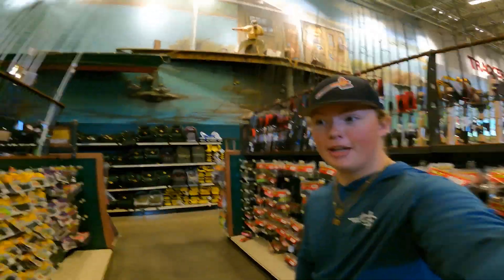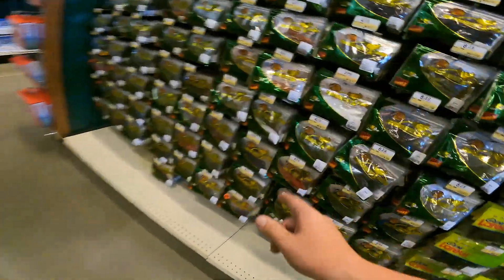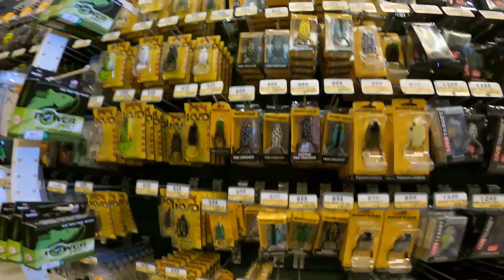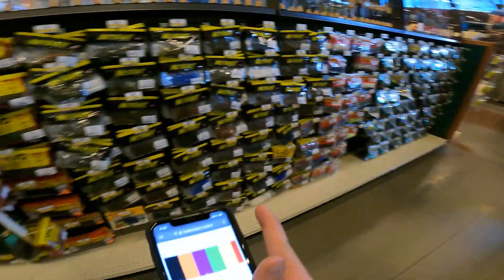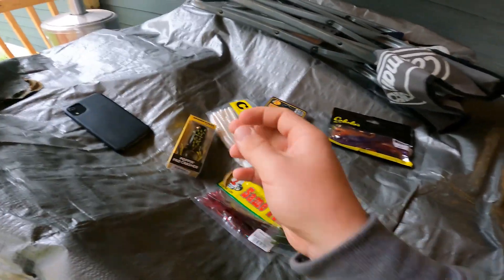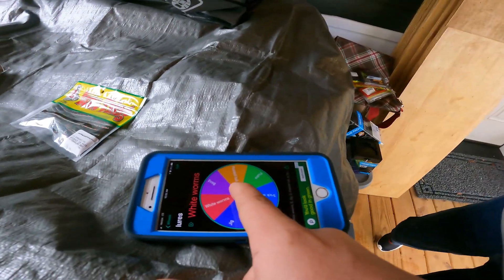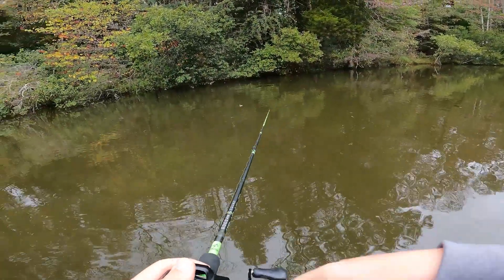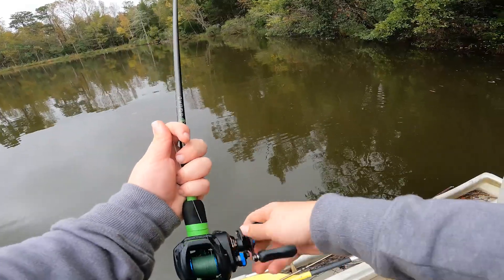Halloween Fishing Challenge From Bass Pro Shops w/ Special Guest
Hey y'all hope you enjoy!!
Sorry for being a extremely late.
(where I post pictures of fish that I catch before I post the video)

And alsoJoin the Discord Chanel if you haven't already!!